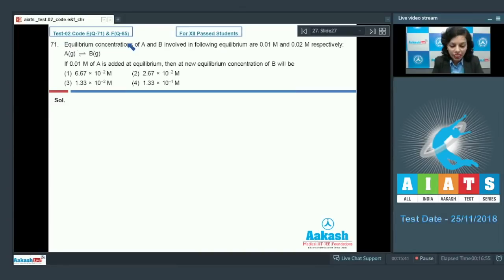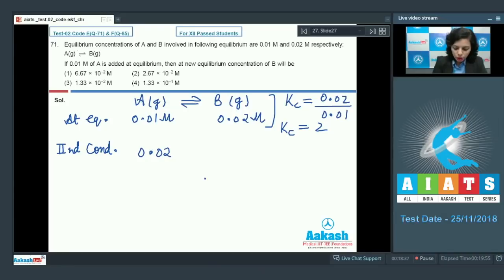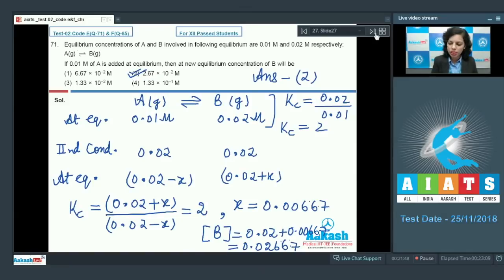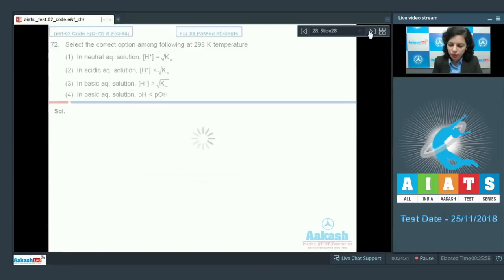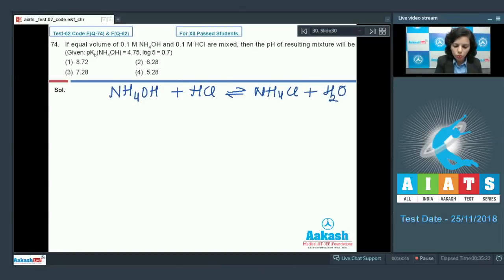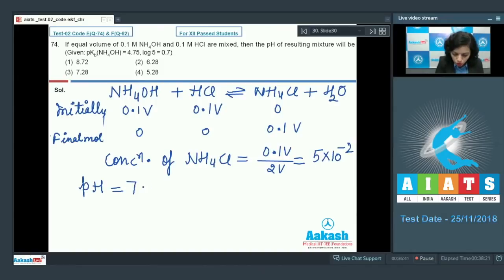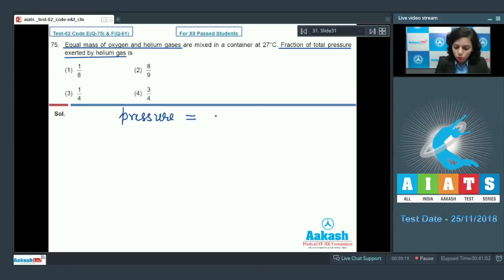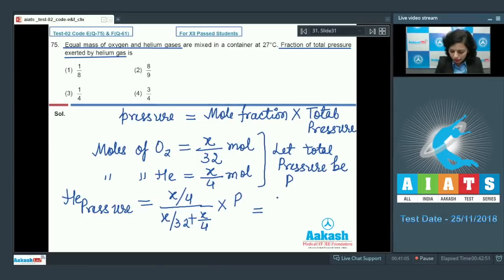AIATS TEST 02 Code E&F For XII Passed Students CHEMISTRY MEDICAL 2019 Q71 to 75